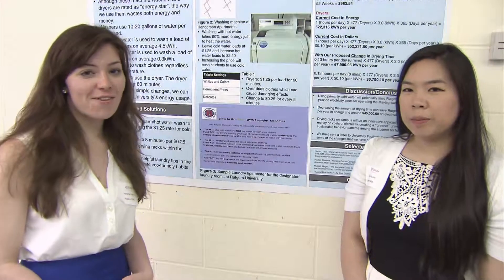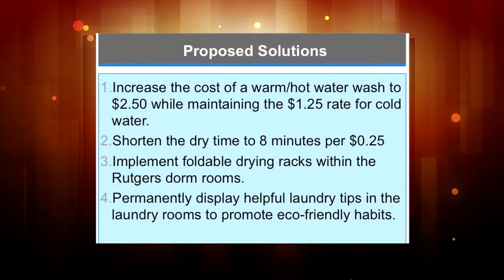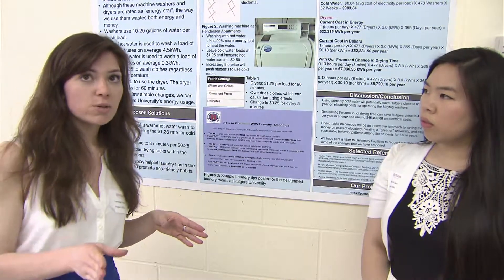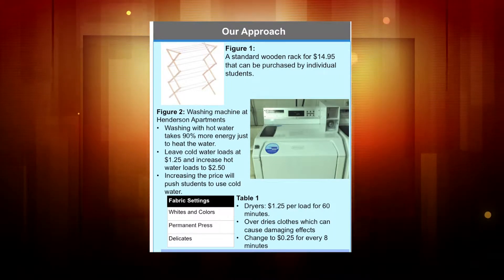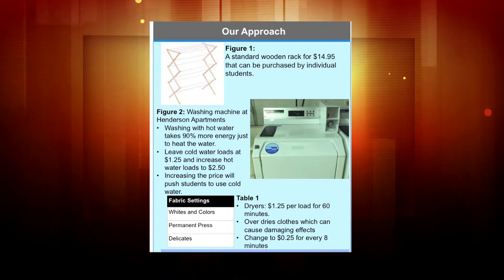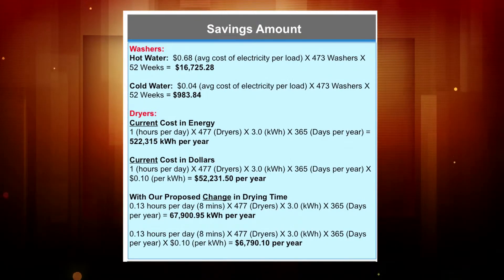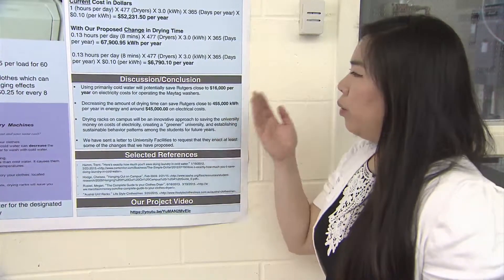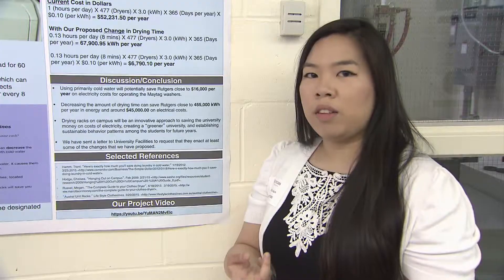2015 Rutgers Energy Institute Innovation Contest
Contestent

Going Green with Laundry Machines

The annual energy symposia by the Rutgers Energy Institute provide faculty, students, staff, government officials, and community members with the opportunity to learn about the new methods, processes, and initiatives being developed by energy thinkers at Rutgers, in New Jersey, and across the country. The symposium will also include awards to the winners of this year's student Energy Innovation contest, sponsored by the Rutgers Energy Institute, to develop the best plans to reduce student energy consumption and promote eco-friendly practices throughout the Rutgers, New Brunswick Campus.